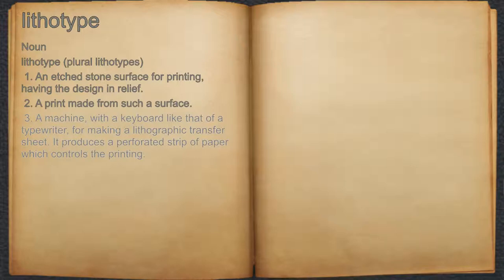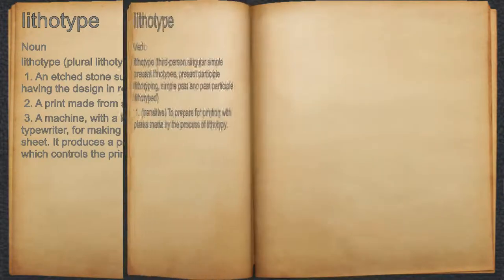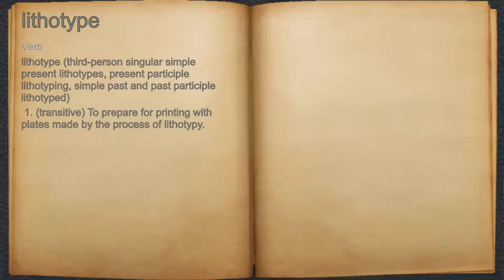What does lithotype mean?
A spoken definition of lithotype.

Intro Sound:
Typewriter - Tamskp